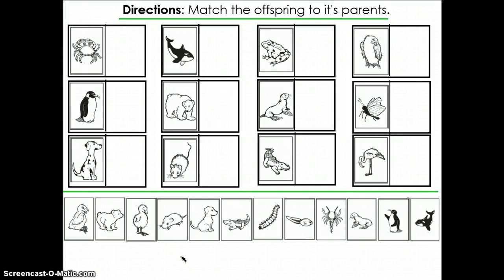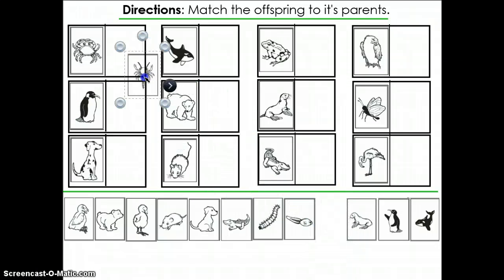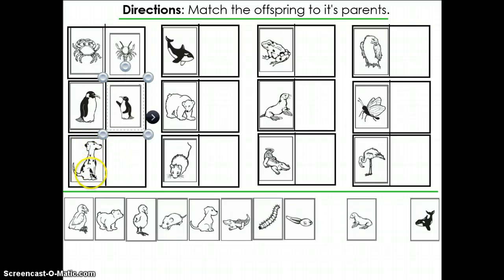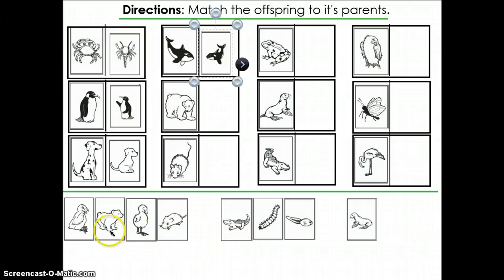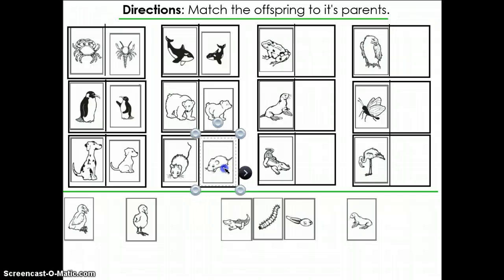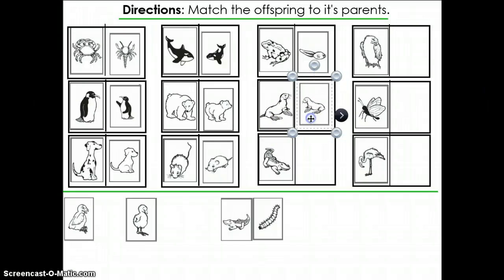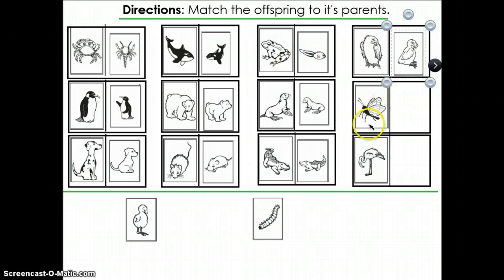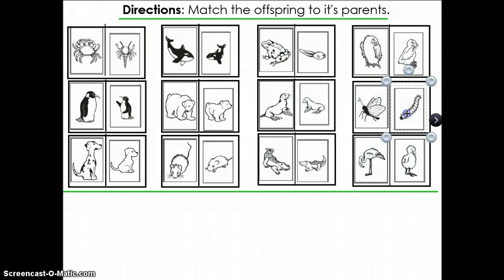Animal Characteristic Match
Match adult animals to their offspring